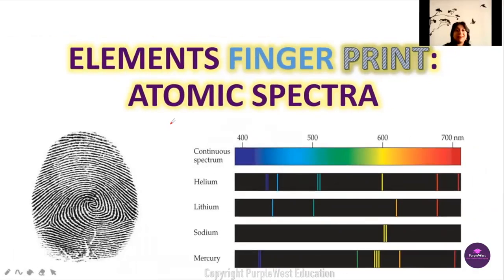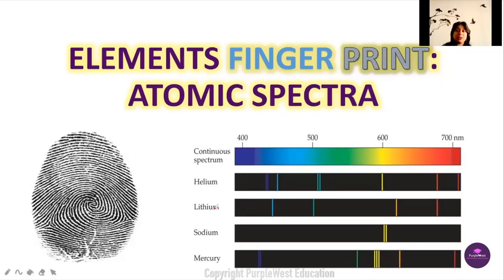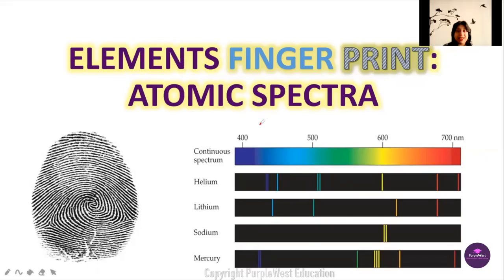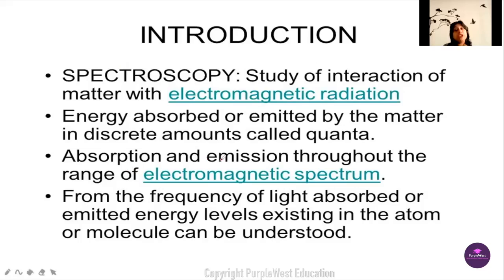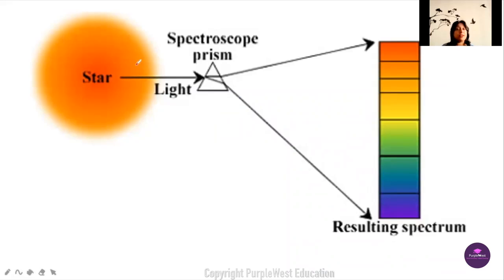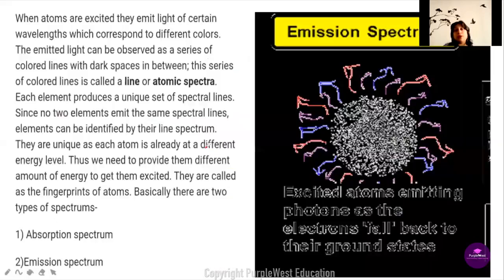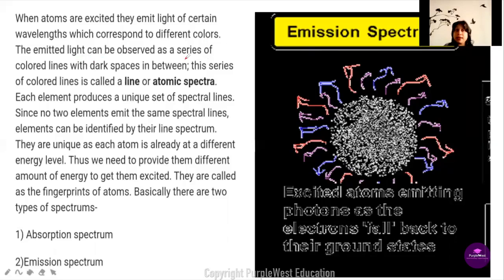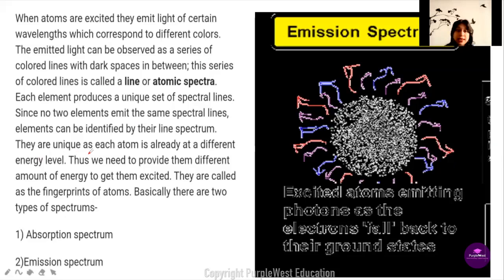Atomic Spectra | Finger Printing - Chemistry by Dr. Bani Chatterjee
Atomic Spectra | Finger Printing of Elements
Chemistry Concepts by Dr Bani Chatterjee